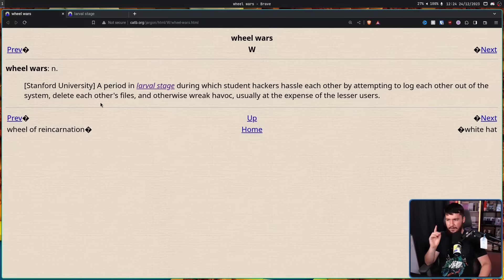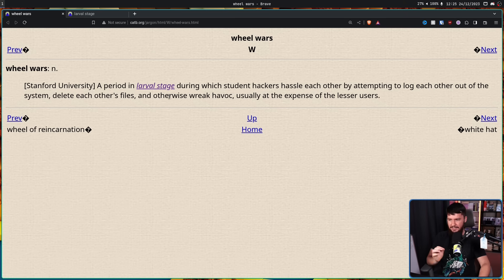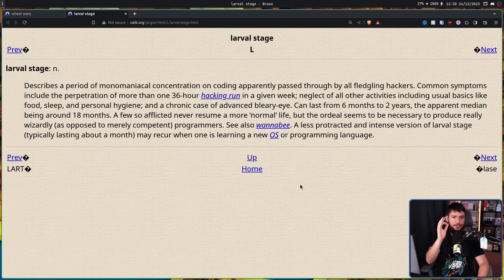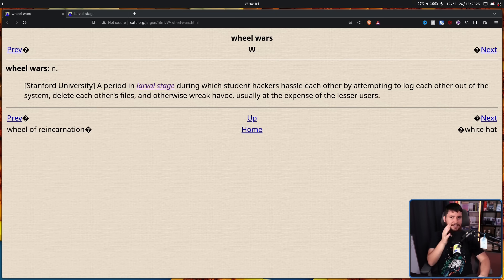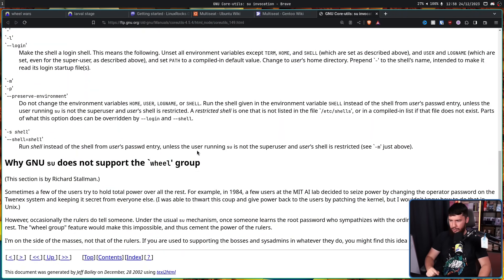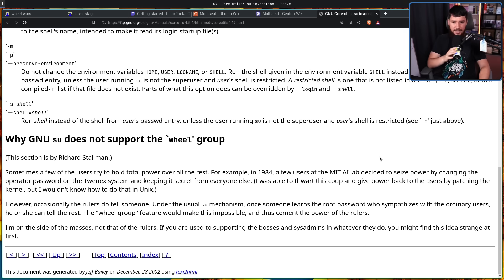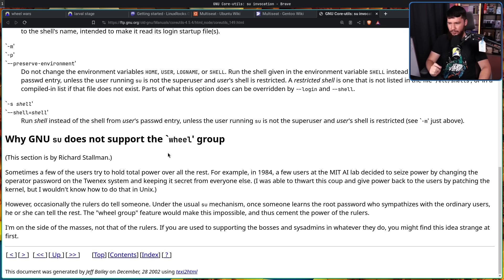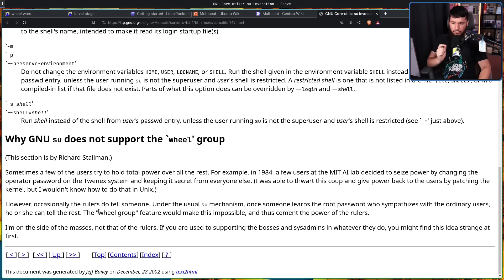Weird UNIX World Of Whacky Wheel Wars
Nowadays most of us operate on single user systems but this is a fairly recent phenomenon, in the past it was common to have multiple users remote into the same system in what is known as a multi seat system and these caused a bit of a problem when some users went crazy with wheel privileges starting what is known as a wheel war

Credits
🎨 Channel Art:
Profile Picture: